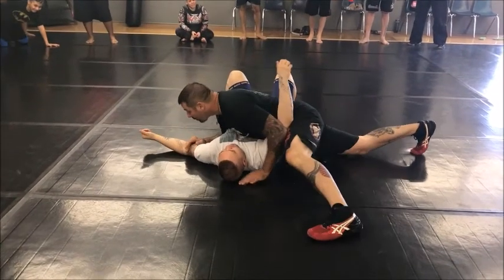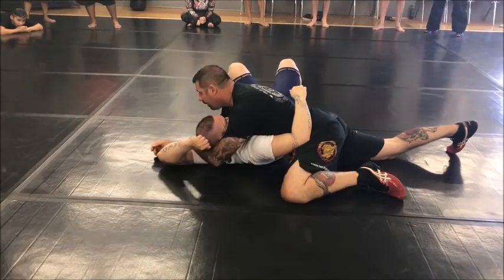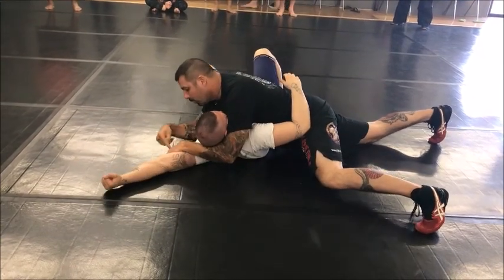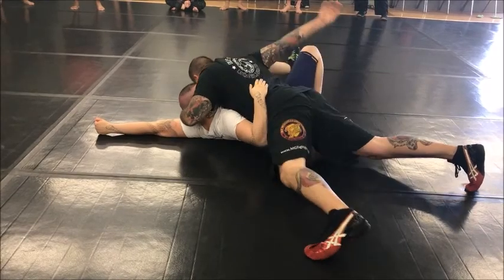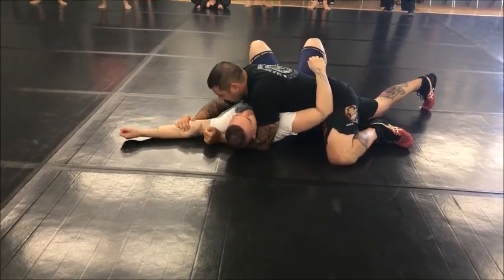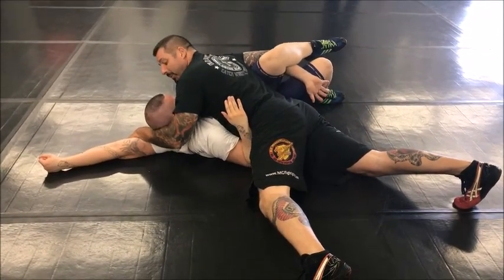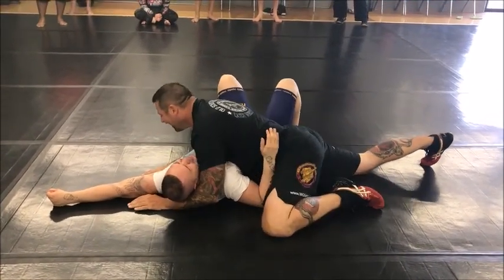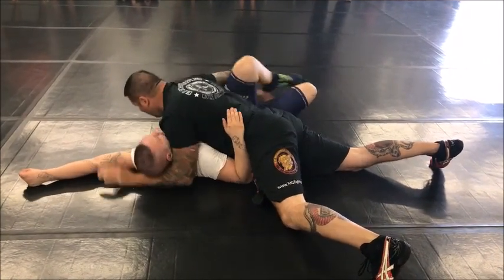Pirates Crucifix 3 Variations from Top Side Mount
Old School Grappling Catch Wrestling Coach John Potenza demonstrates the Pirates Crucifix aka Half Stocks aka Sugar Hold